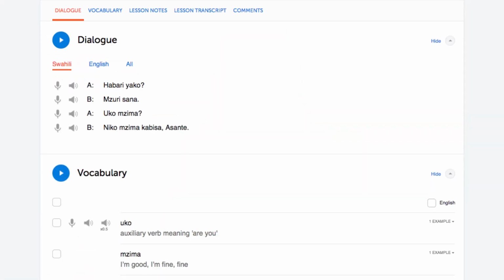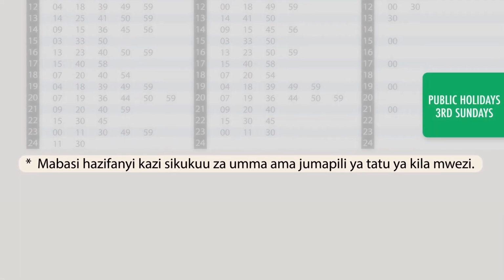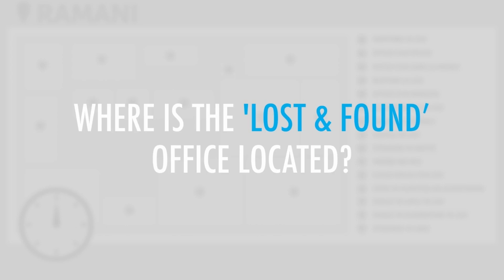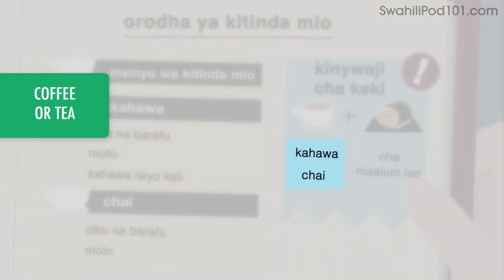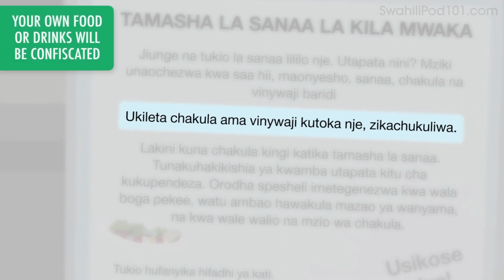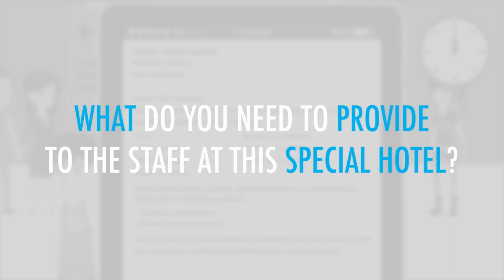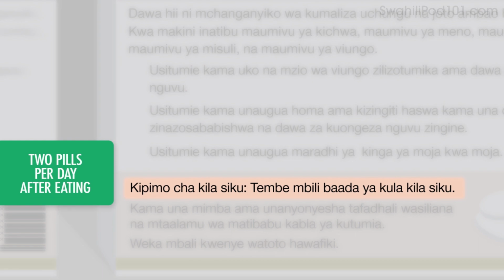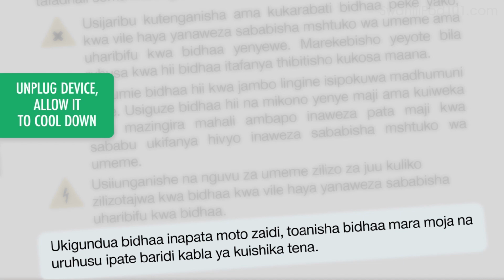1 Hour to Improve Your Swahili Reading Skills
← Click here and get the best resources to learn in the most efficient way.
↓ More details below ↓

Step 3: Start learning Swahili the fast, fun and easy way!

This video is for you because we will help you improving your Swahili reading skills!

You've decided to start learning Swahili, so let's get you speaking like a Swahili native speaker! In this video, you'll learn the most important survival phrases in Swahili, all the phrases you need to know before you travel. If you want to start learning Swahili, this video is made for you. Our host express themselves in simple Swahili, with subtitles. This video will challenge your listening comprehension skills and help you progress in your Swahili study.